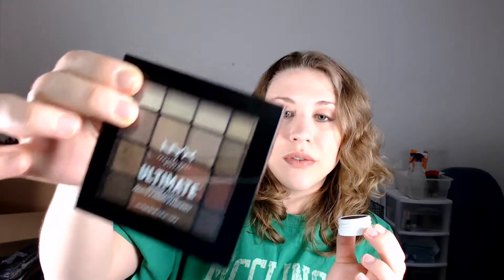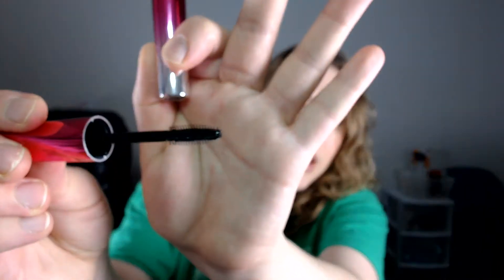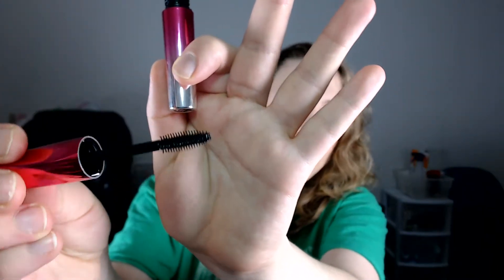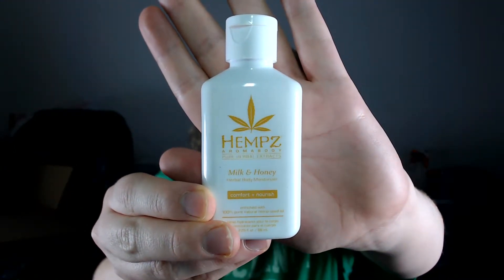Project Pan | Rotating 10 Pan Introduction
Introduction to my rotating, 10 item Project Pan.